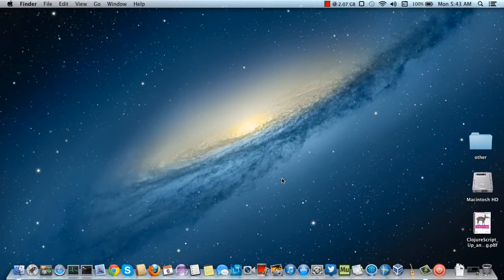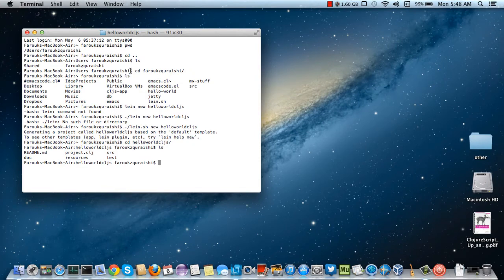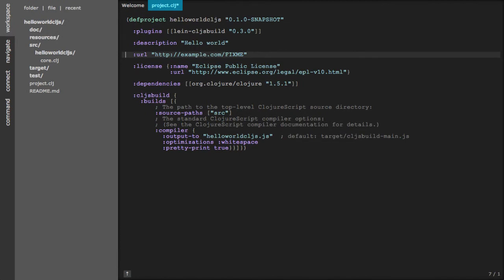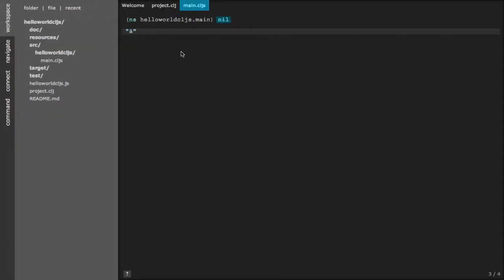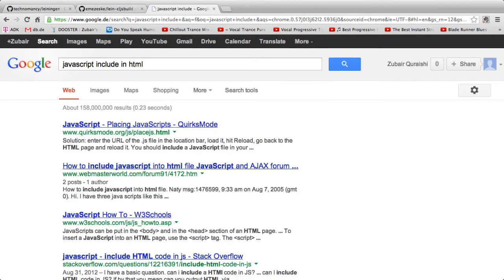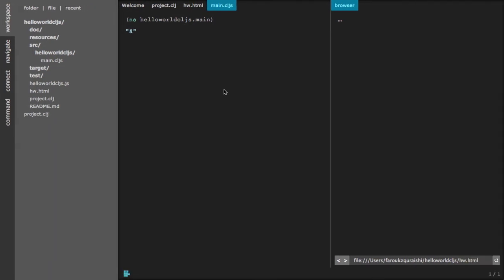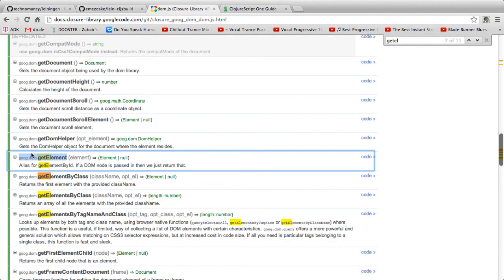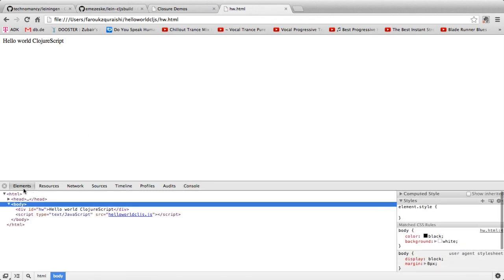ClojureScript Episode 6 - HelloWorld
Zubair shows you how to make a HelloWorld application from scratch using ClojureScript and Light Table